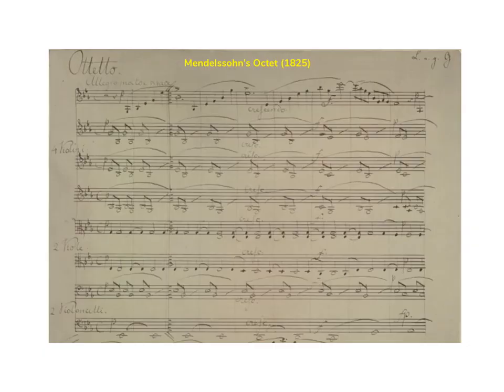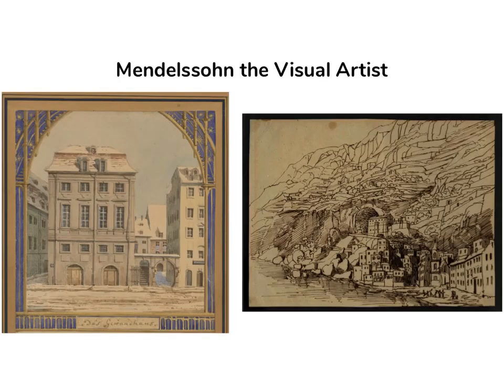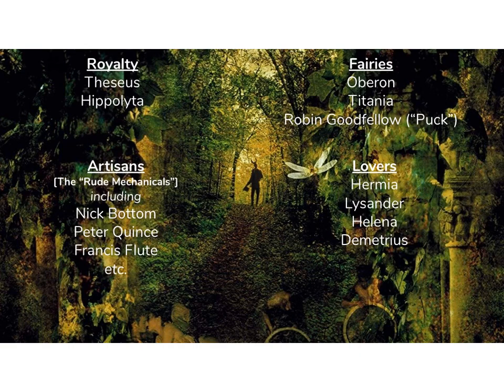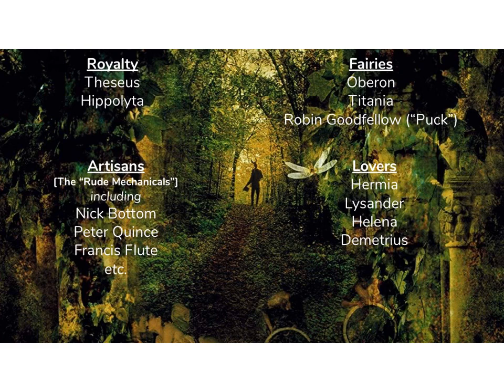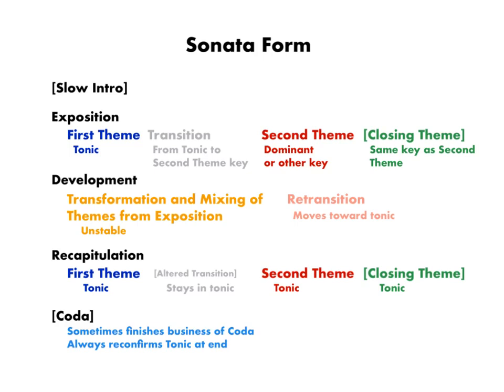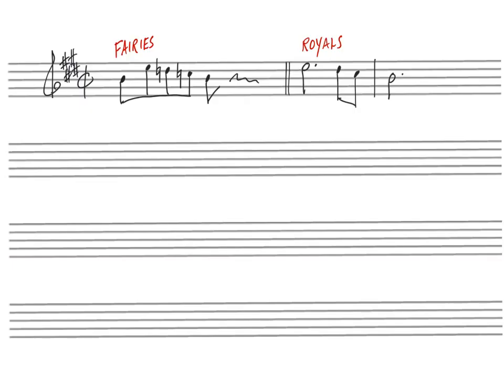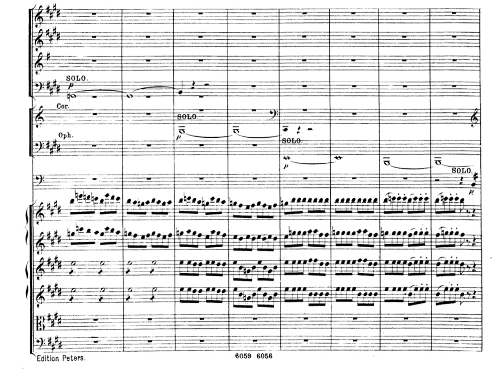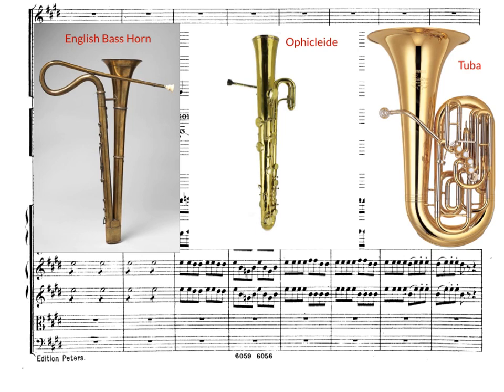Exploring Orchestral Music #2: Mendelssohn's Overture to "A Midsummer Night's Dream"